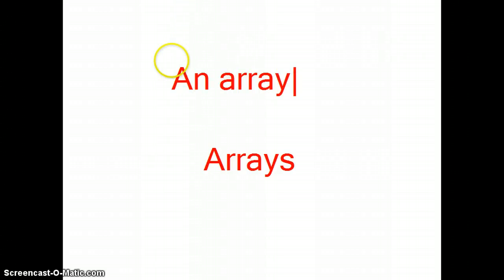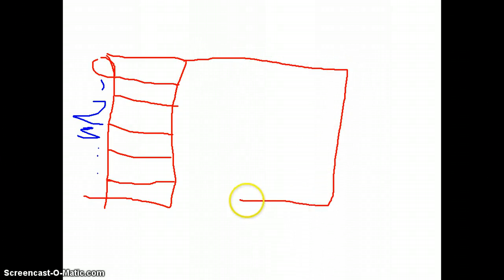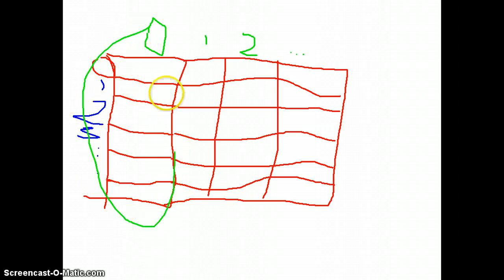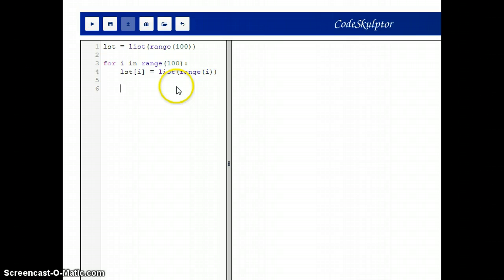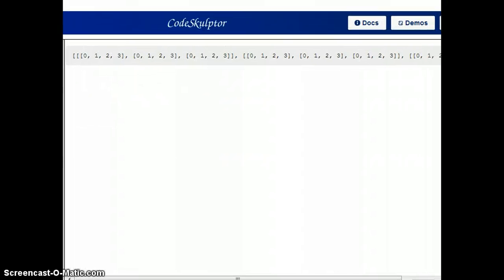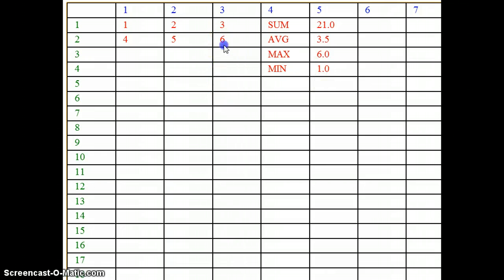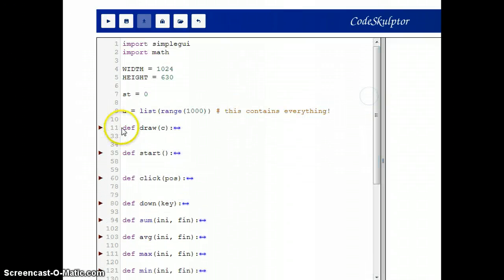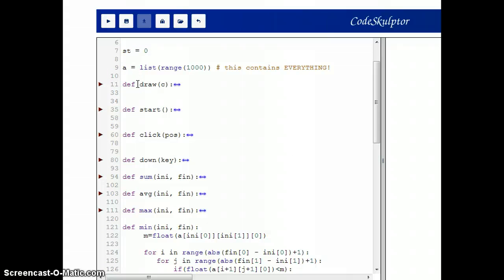Arrays using Lists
Here, I have tried to model multiple lists as arrays and shown their utility by creating a spreadsheet program